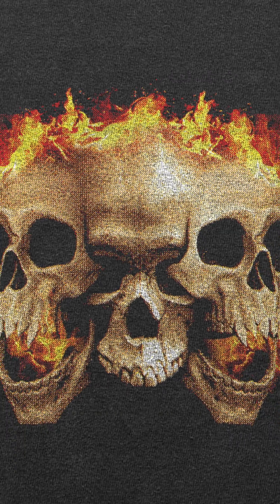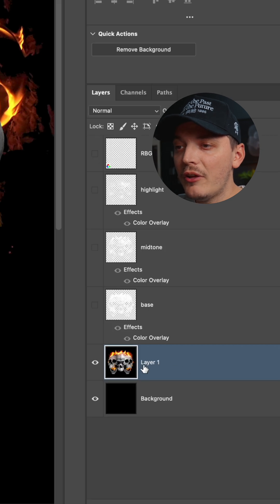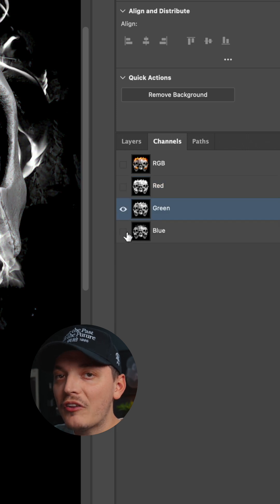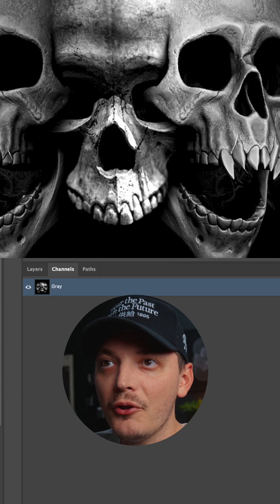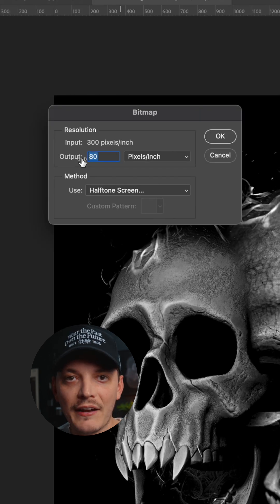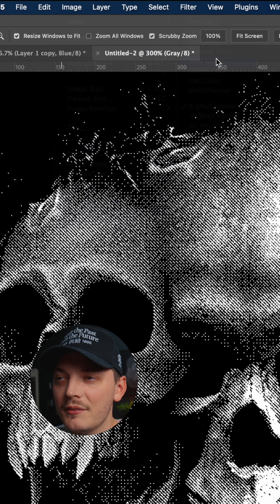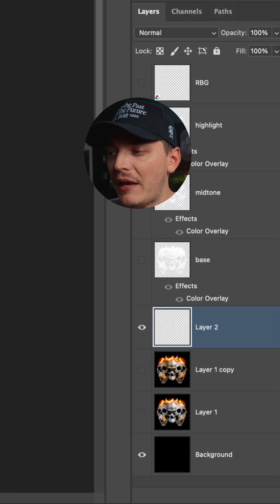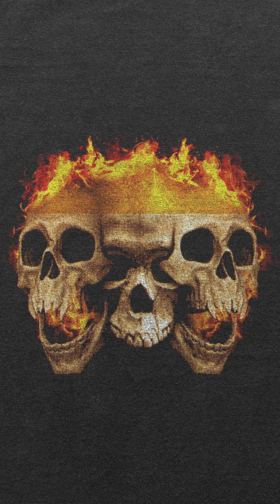Halftone Color Separation Using RGB Channels - Photoshop Tutorial